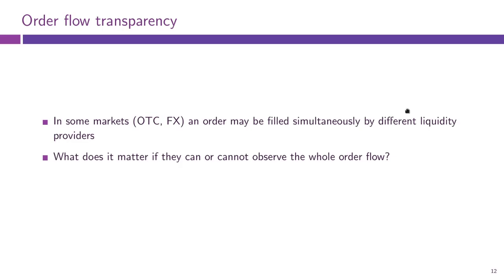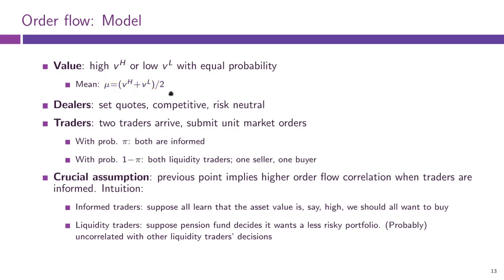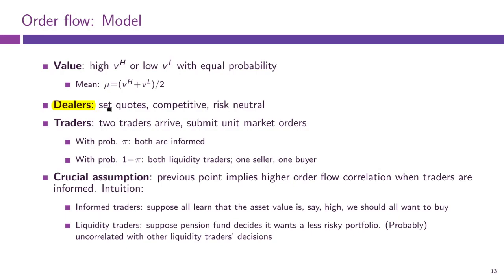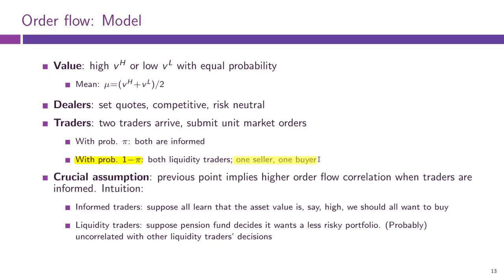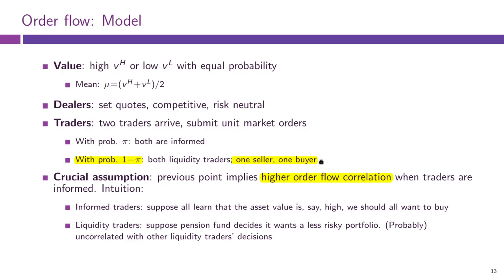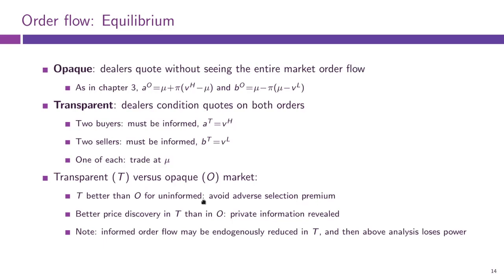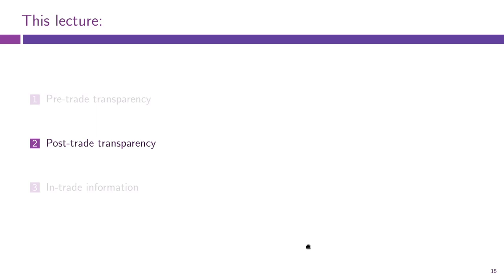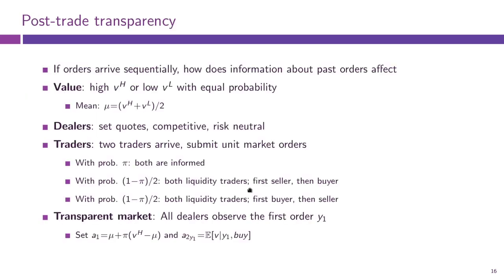Lecture 9, part 2: Market Transparency (Financial Markets Microstructure)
Lecture 9, part 2: Market Transparency